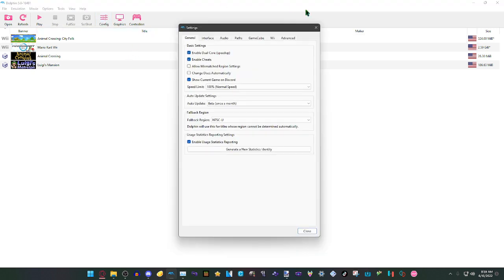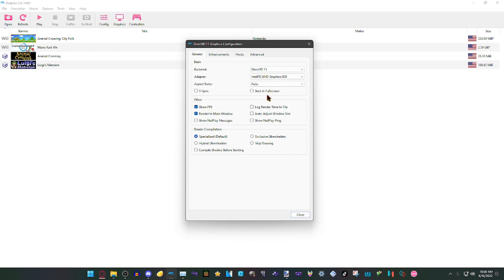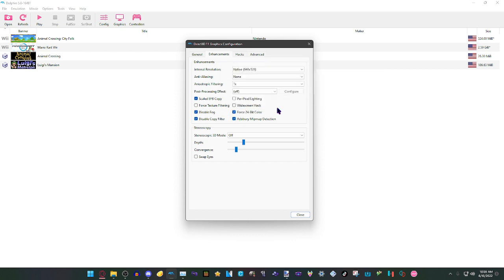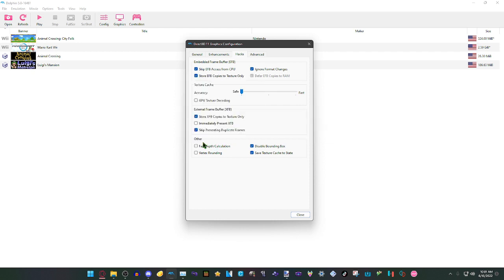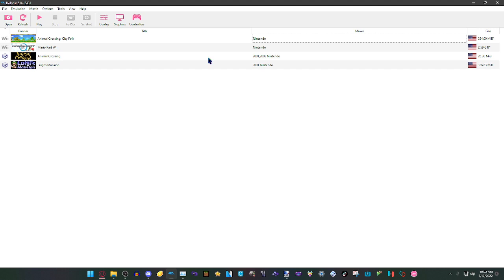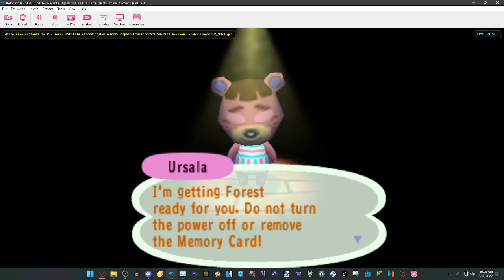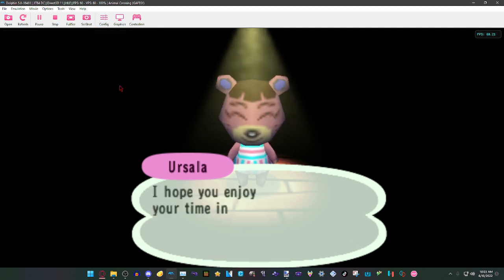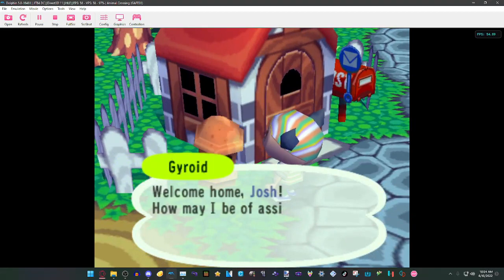(Remade Tutorial) My low end PC settings for Dolphin Emulator (v5.0)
I decided to return to my emulator tutorial roots for potentially one of the last times to redo my old low end PC Dolphin settings video!

Have more emulator questions? or ask them in the comments! It'll probably be better if you just leave a comment since my server is extremely small and not many people can help but the server is still always there!